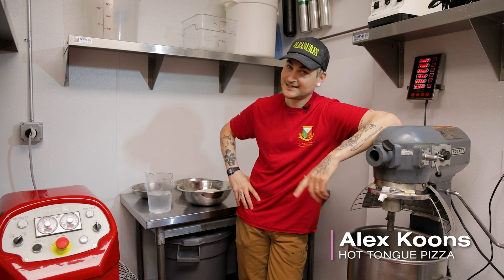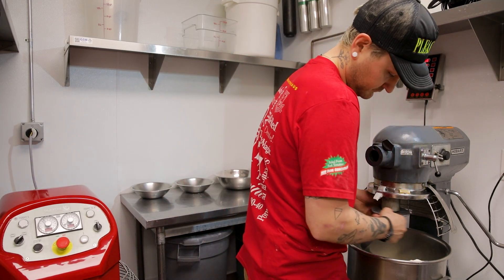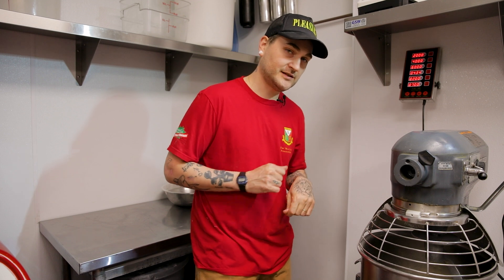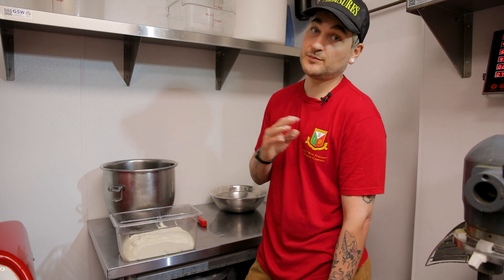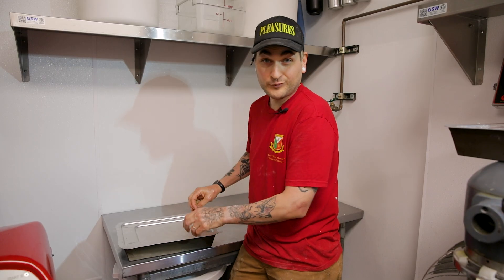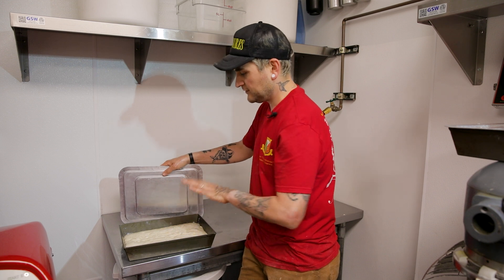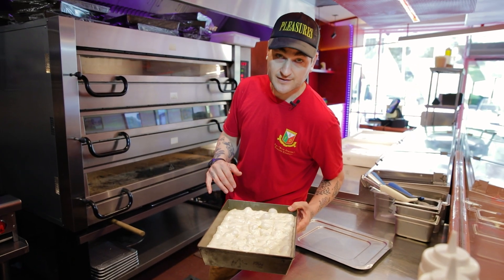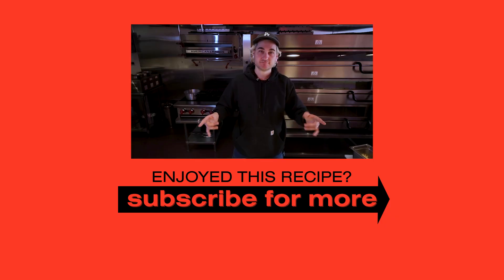High Hydration Pizza Dough Recipe | Detroit Style Pizza | Alex Koons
Beautifully browned, bubbling and fermented dough has always been appealing to me. Something I thought only the great baking gods evoked by Fornax herself could obtain. I had been convinced it had to be done only after 7 days of fermentation or some outlandish secret dough formula passed down from antiquity. Turns out you don’t need the secret teachings of all ages to make high hydrated, blistered, light, and crispy dough. It's simple and easy, and I hope that you feel the same way after trying out this dough formula!

Square pizzas are all the rage. Sicilians, grandmas, Detroit’s, tomato pies, oh my! For the sake of the pan we are cooking in, we will call this recipe "Detroit" dough. In reality, this is a high-hydration pan recipe. It can be used as sandwich bread, focaccia, or a beautiful lite Detroit-style pan pizza. The recipe is very simple. The time that goes into it is where all the magic happens. You are going to need to be aware of temperature so that under and over-proofing doesn’t happen. The desired dough temperature after all the mixing is done should be around 78 degrees. If your kitchen is warm, I would recommend maybe keeping the dough in the fridge during the bench folds. My Kitchen was at 65 degrees throughout this whole process. It's been cold AF in LA. Hopefully, the video helps you with your final outcome! Enjoy.

The Recipe:
Flour (hi gluten) 1150 grams
Water(50 degrees) 920 grams
Salt 25 grams
Yeast 4 grams

-  Combine flour and water in mixer and mix for 5 minutes
(Autolyse) let that sit in mixer for 25 min.

-  Add salt and yeast and mix on speed 2 for 7 minutes or until all the dough is lifted and slapping around the bowl (ending dough temp should be around 78 degrees)

-  Transfer dough to desired container, cover, and set timers for 20, 40, 60, 100 minutes and bench fold at each interval.

-  Grease up your pans with palm oil, or veggie shortening.

-  After last bench fold divide the total weight of dough by 3. Weigh out your dough slabs and roll into balls.

-  Put into pans, cover, and let double in size, about 2 hours give or take depending on kitchen temp.

-  Push dough out evenly in pan let sit out for another 1.5 hours.

-  Put into fridge for 24 hours.

-  Pull dough out of fridge and put in warm place to rise one more time for 2 hours.

-  Par - bake for 7-10 minutes at 520 degrees.

🌱 Thinking of Opening a Pizza Shop?

Could your pizza be better?

     ••  Grow your Pizza Skills
     ••  Veganize your Menu
     ••  Open your own Shop

Vegan menu items are no longer just an alternative, they’re the future.